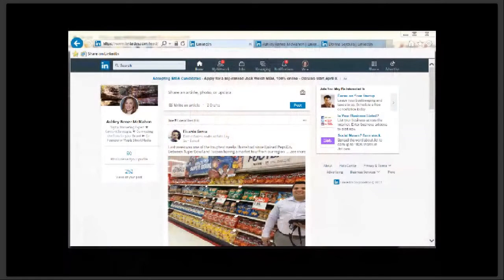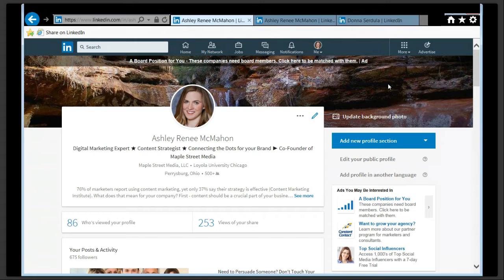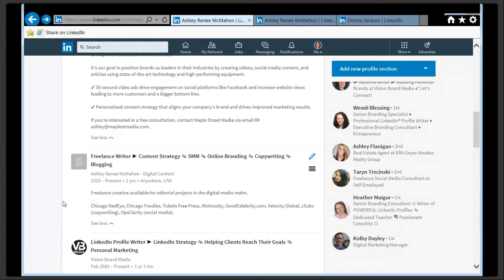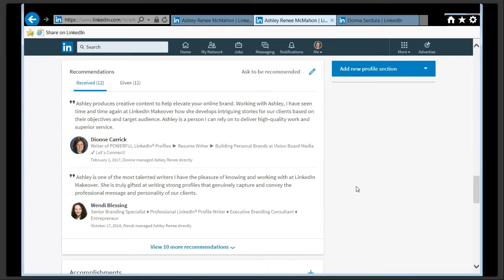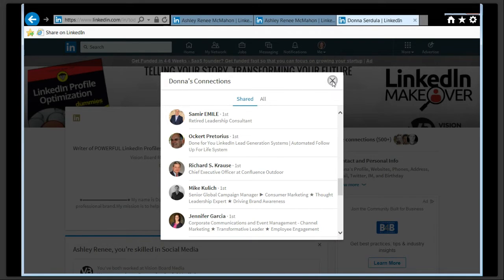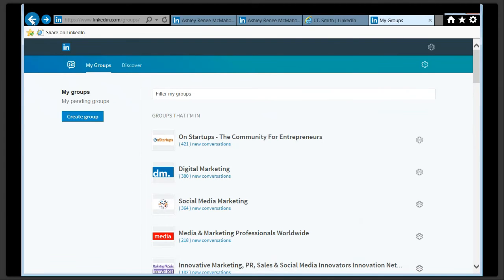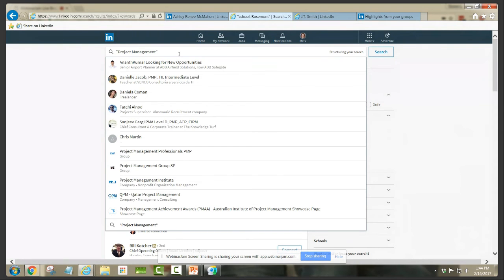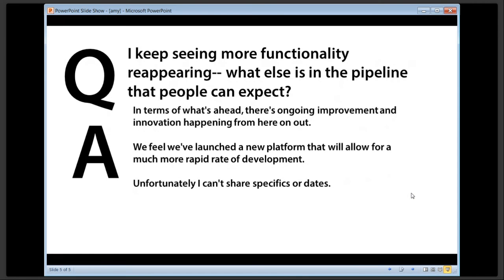Donna Serdula Live Stream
LinkedIn profile optimization, executive and professional branding, job search, thought leadership, and more!